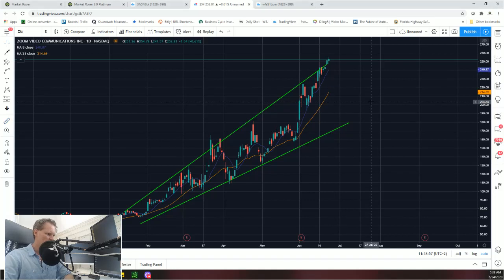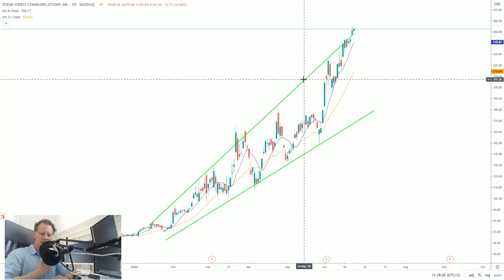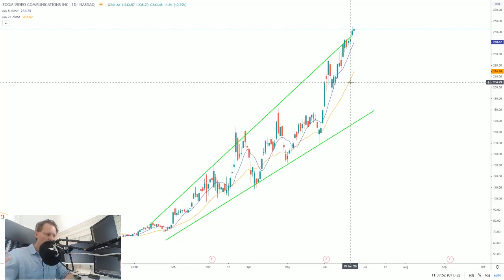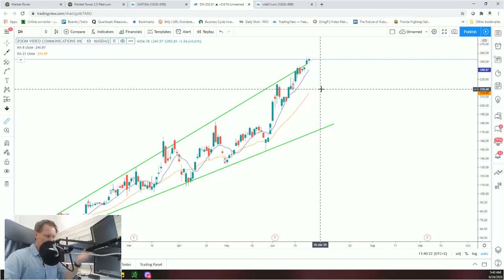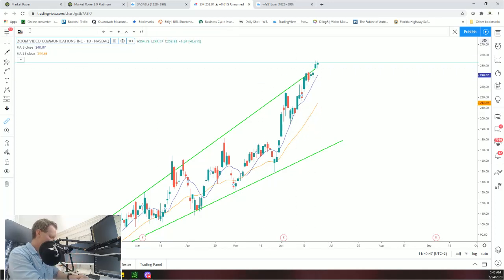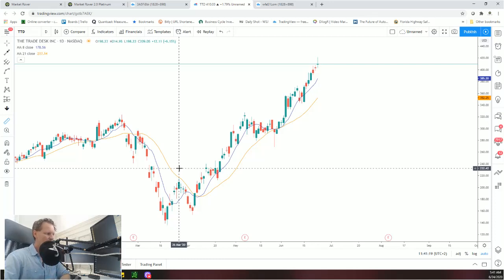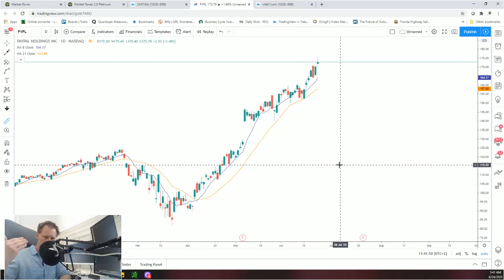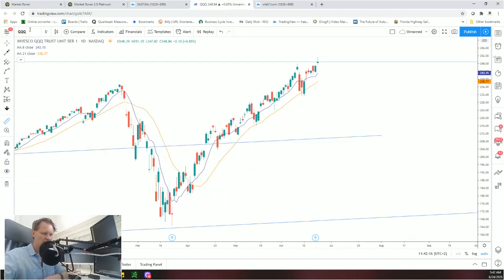Use these two moving averages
At the risk of oversimplifying things, I want to show you two short term moving average that I have used for the past twenty years that have served me very well. Watch the video now.